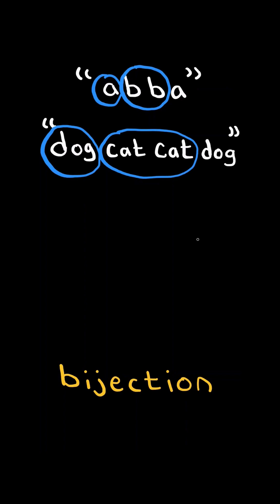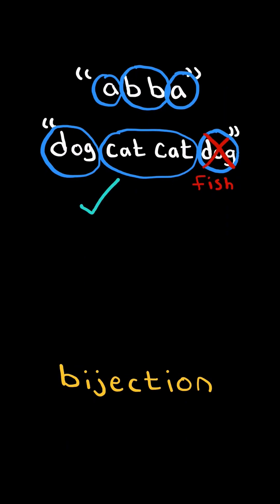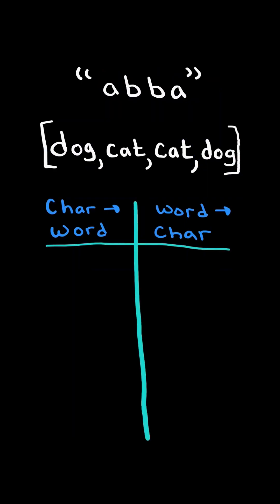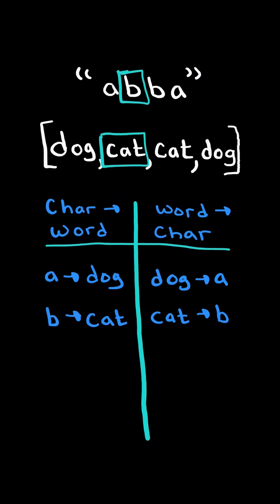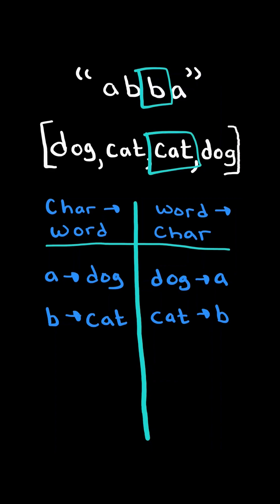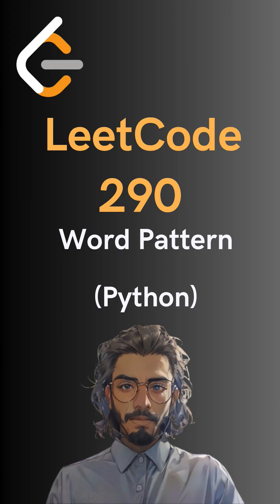LeetCode#290 Word Pattern - Python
Solving LeetCode problem #290 Word Pattern in Python